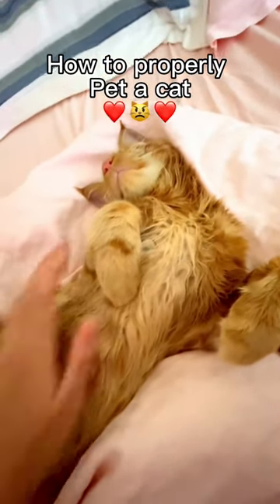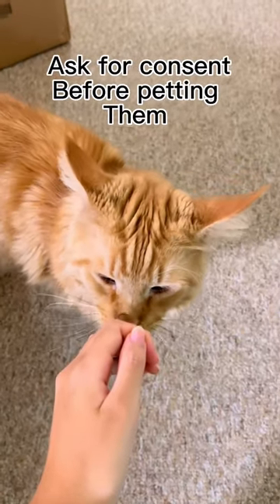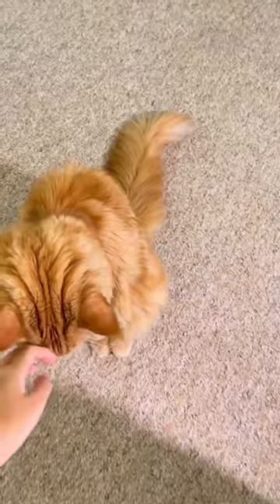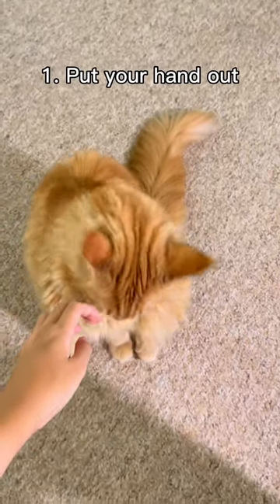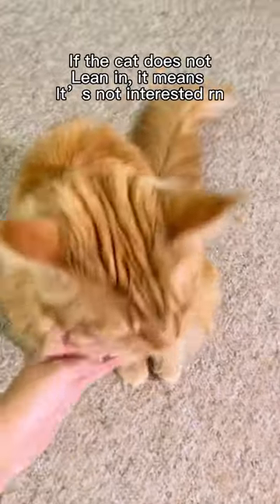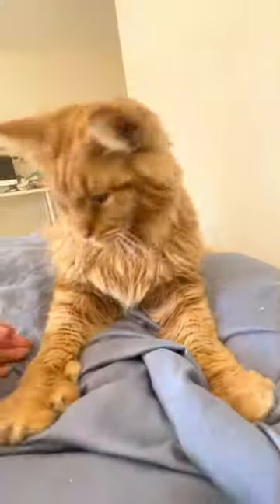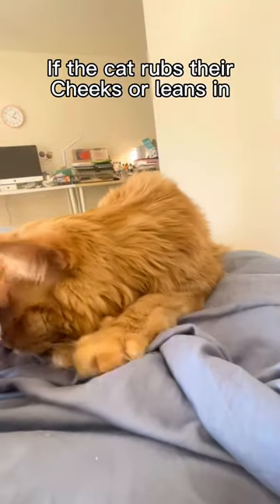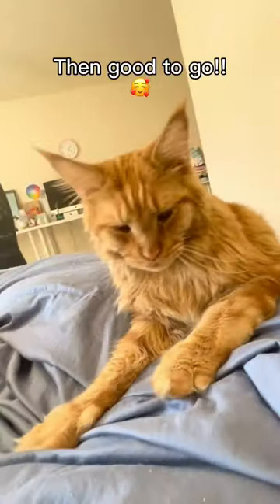How do I pet my cat? 🤔 Ways to ask for consent!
OG Sound Credit @az_cat_lady